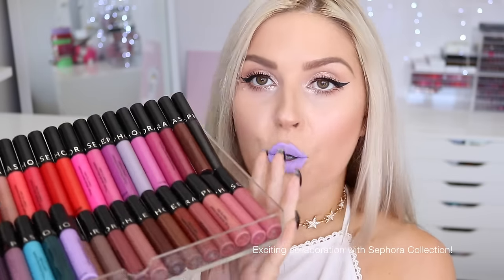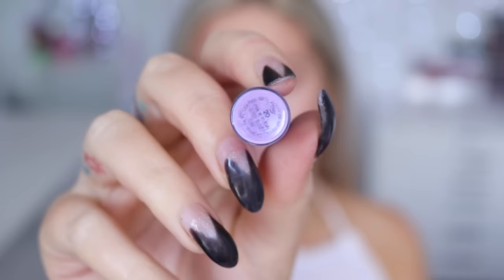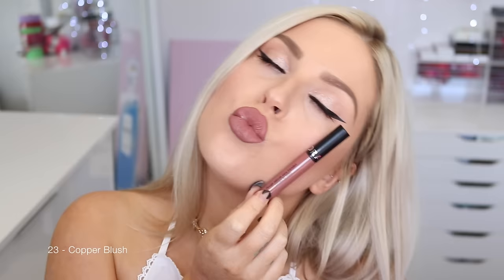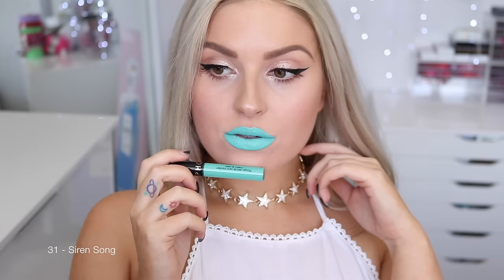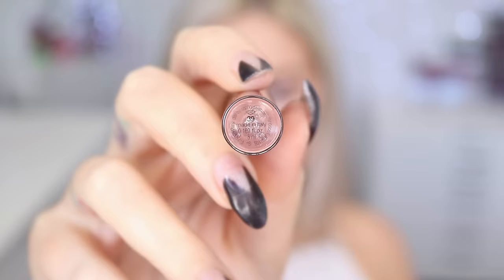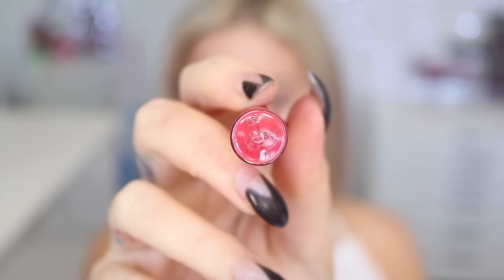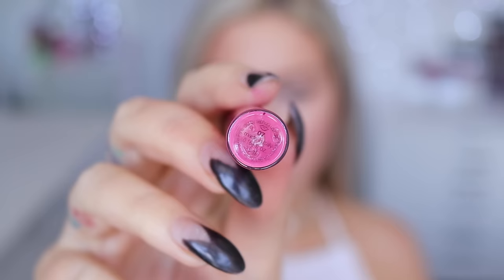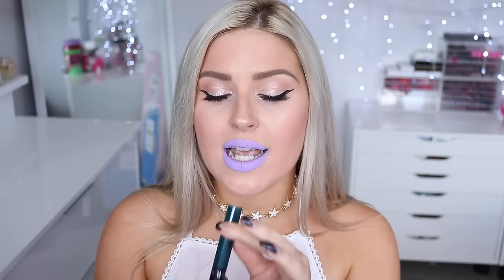Sephora Collection Cream Lip Stain 💕 Lip Swatches & Review FULL COLLECTION 40 SHADES 🙌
Today I am swatching 40 (!!!) liquid lipsticks - the full collection! These are the Sephora Collection cream lip stains! And they are SO GOOD! I hope you enjoy watching! xx

SHADES MENTIONED IN ORDER:
15 - Polished purple
18 - Flame red
19 - Radiant orchard
20 - White iris
21 - Pretty beige
22 - Pink latte
23 - Copper blush
24 - Burnt Sienna
25 - Coral sunset
26 - Pretty auburn
27 - Black cherry
28 - Night bird
29 - Dark forest
30 - Sea mist
31 - Siren song
32 - Nude blush
33 - Pink peony
34 - Wisteria purple
35 - Bohemian purple
37 - Pink frosting
38 - Sweet raspberry
39 - Frozen strawberry
40 - Pink tea
41 - Vintage rosewood
42 - Rose wood
43 - Crimson crush
44 - Purple sunset
45 - Chai latte
01 - Always Red
02 - Peach Tart
03 - Strawberry Kissed
04 - Coral Crush
05 - Infinite Rose
06 - Pink Souffle
07 - Cherry Blossom
08 - Whipped Blush
09 - Watermelon Slice
10 - Mandarin Muse
12 - African Violet
13 - Marvelous Mauve
14 - Blackberry Sorbet

Shannon Harris
Palmerston North
NEW ZEALAND